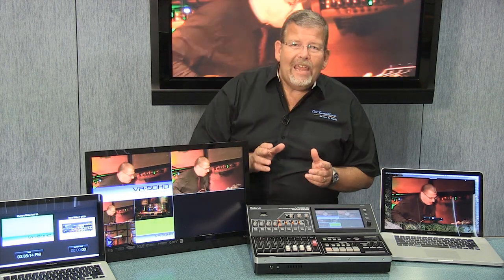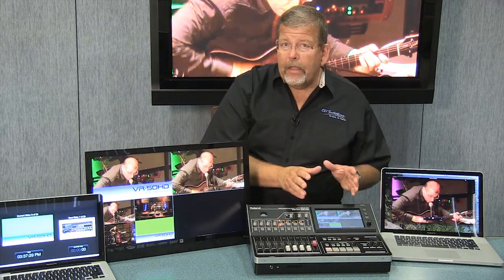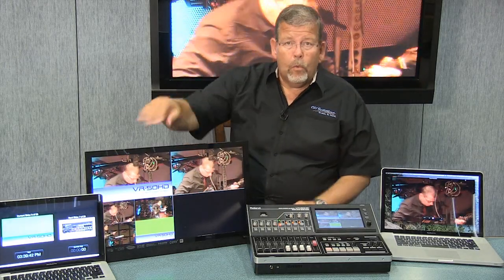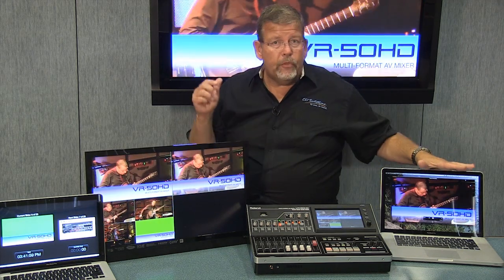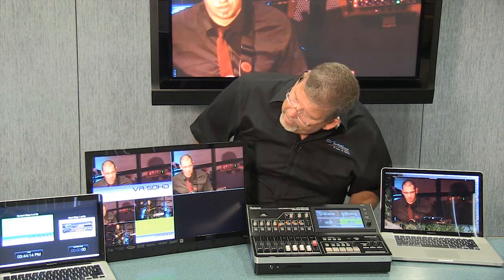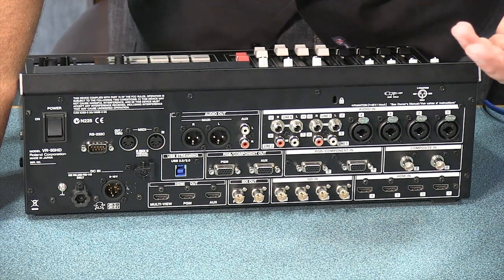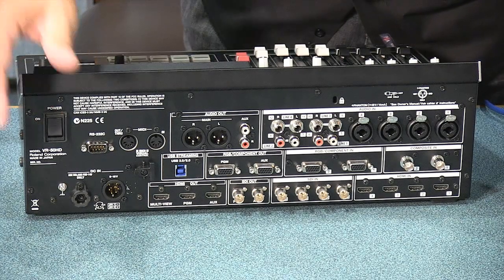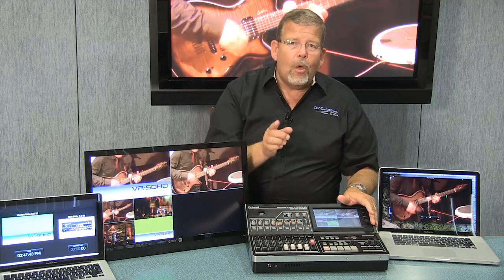Roland VR-50HD Video Mixer - Review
Ron Simonson of CCI Solutions takes a look at the Roland VR-50HD video mixer.

Roland's VR-50HD is a complete portable HD studio in a single unit. The Roland VR-50HD all-in-one AV mixer conveniently integrates an audio mixer, video switcher, multi-viewer touch screen and USB video/audio streaming into a stand-alone device all in high definition! This portable live HD production solution is ideal for schools, churches, trainings, or any other live event.